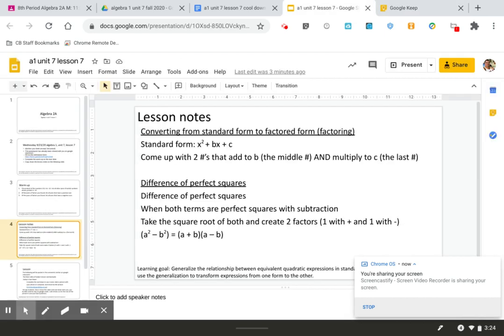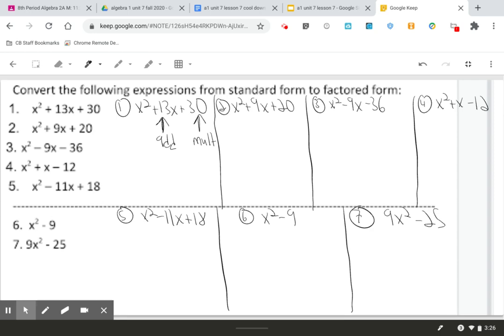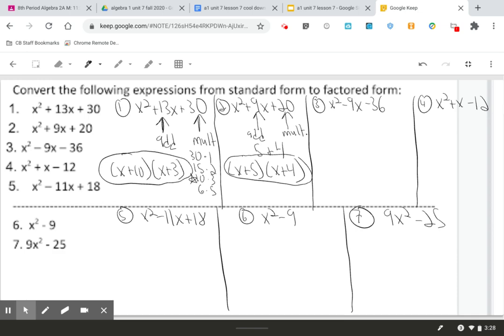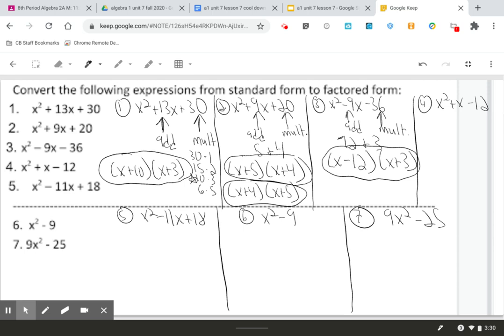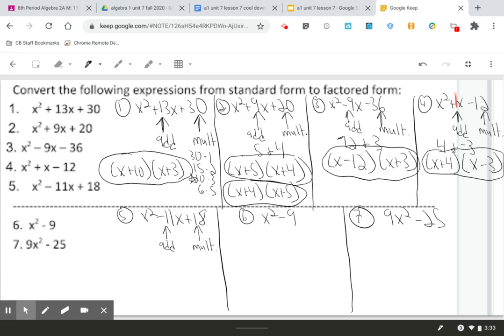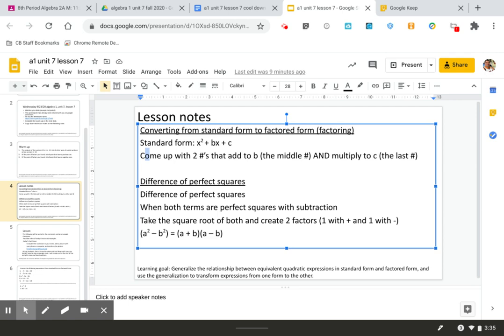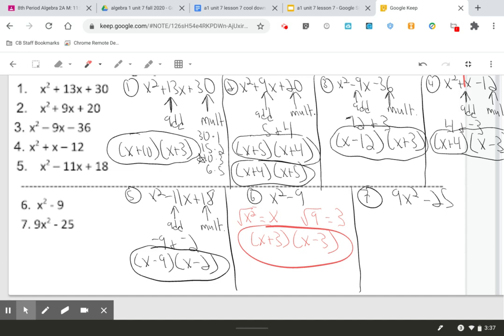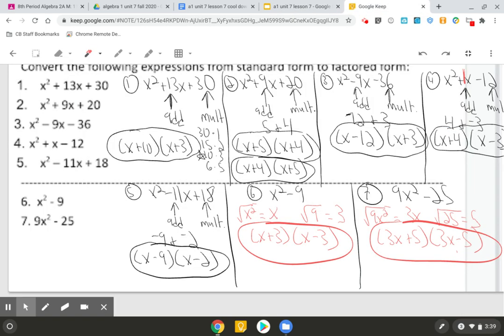algebra 2 a1 unit 7 lesson 7